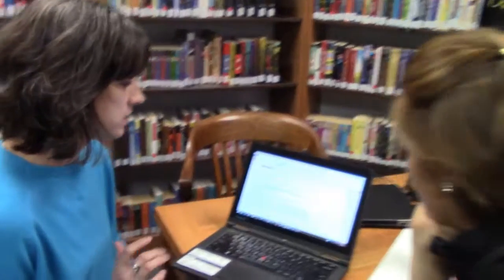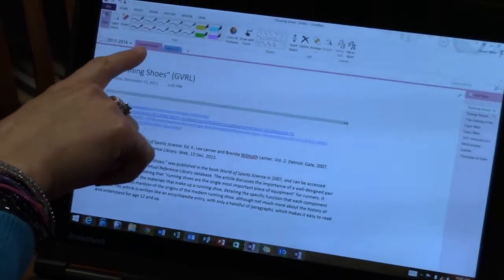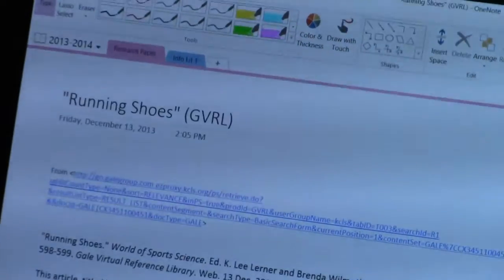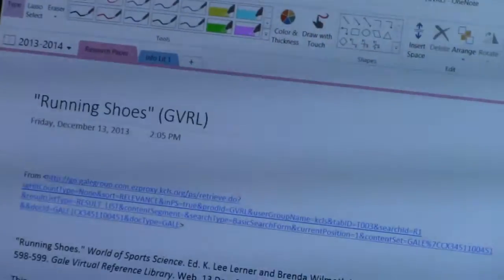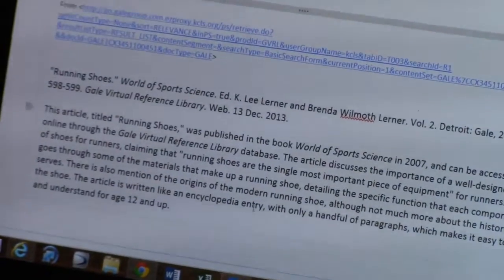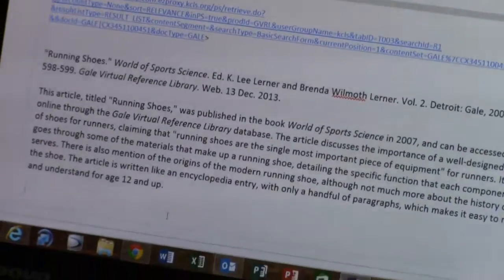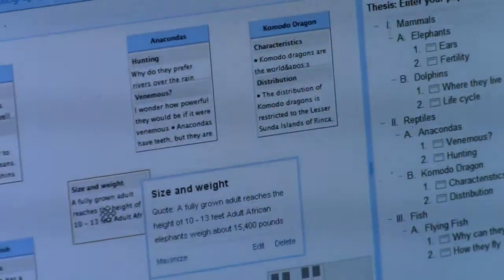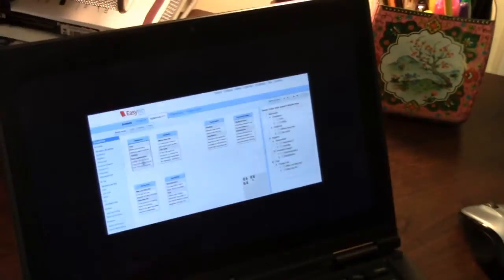Methods for Gathering Evidence